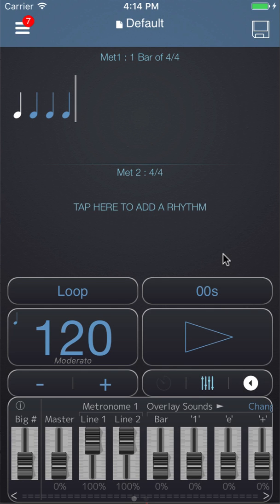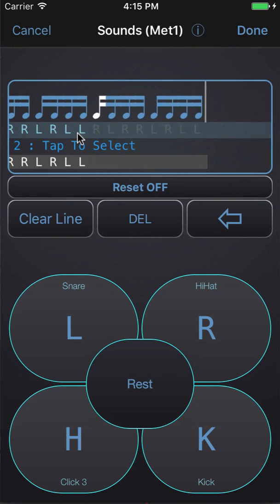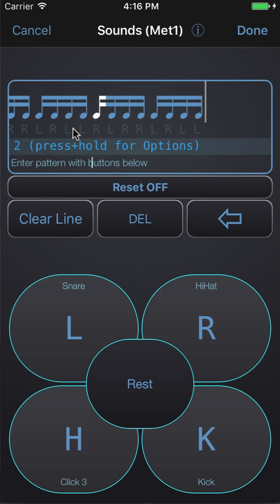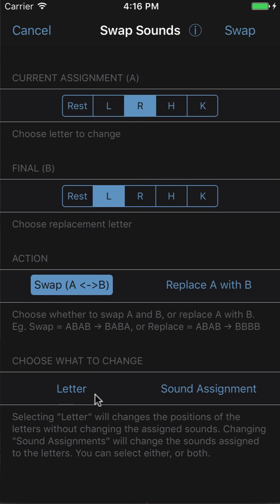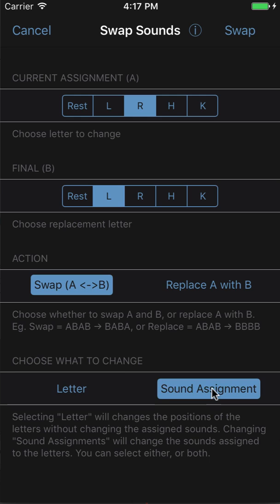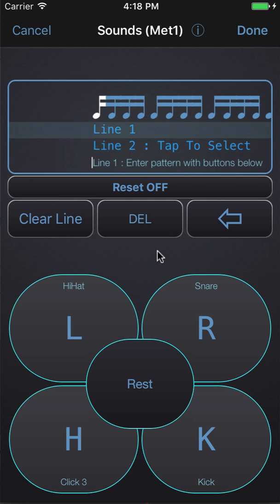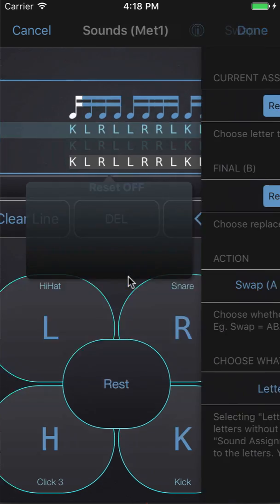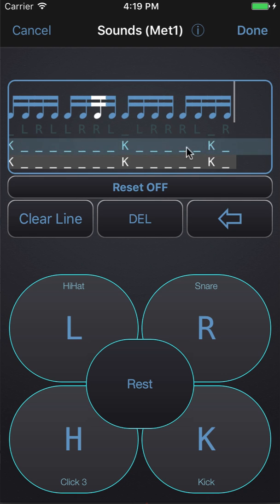How To Quickly Change Stickings in PolyNome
This video demonstrates how you can quickly invert stickings (if you're a lefty) or use the replace function to separate hands and feet onto separate lines.